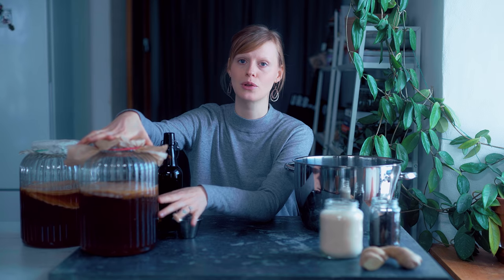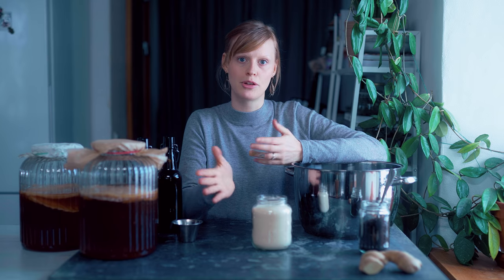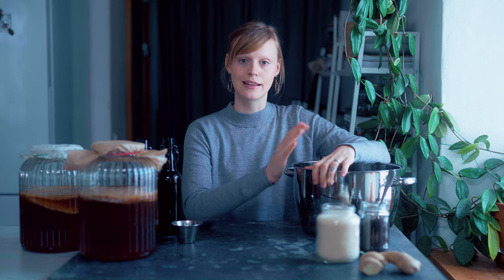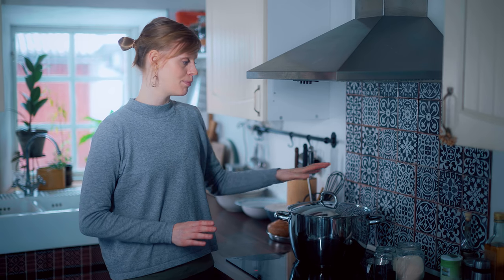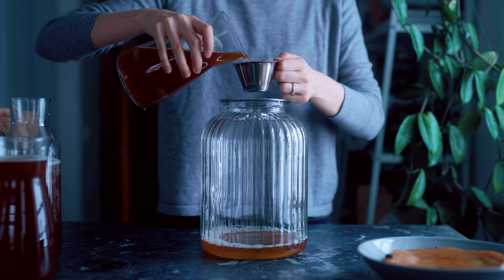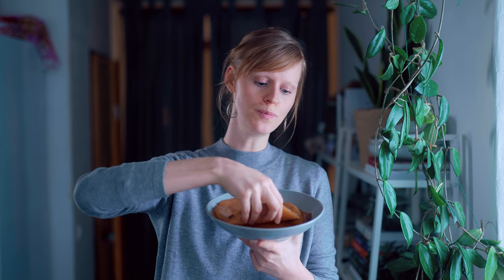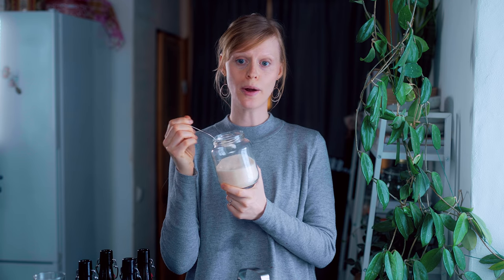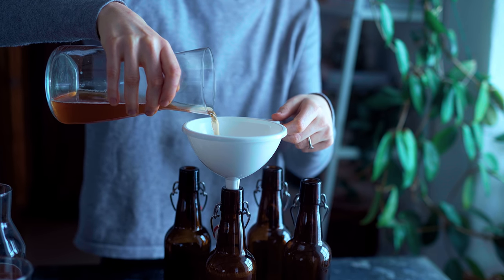KOMBUCHA BREWING TUTORIAL | Good Eatings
You guys have been asking for this for so long and I'm very pleased to finally be sharing a full tutorial on the first and second ferment I do to make my kombucha. In the blog post linked above you can also find an easy way to grow your own scoby as well as answers to common questions. I really hope you'll enjoy the video and that some of you will want to brew this fabulous fermented tea drink at home!

Malin x

PS. I got something wrong about kombucha and after some more research Ithink the drink actually originates from China. Just wanted to correct that.

VEGAN RESOURCES

fave films:
Cowspiracy

fave book:
The China Study

fave speeches:
The Best Speech You’ll Ever Hear by Gary Yourofsky